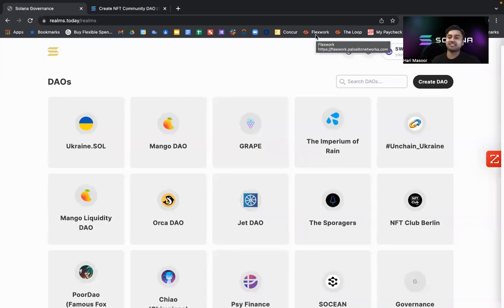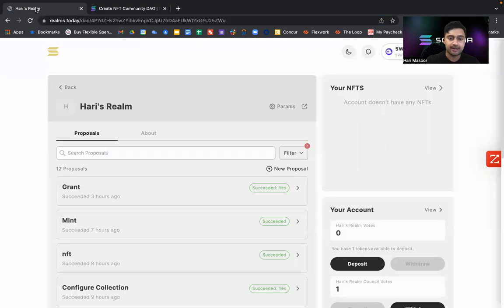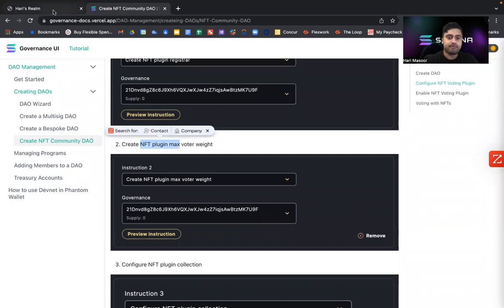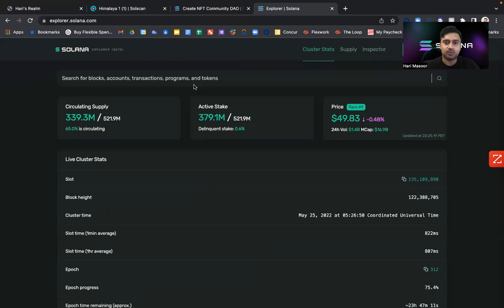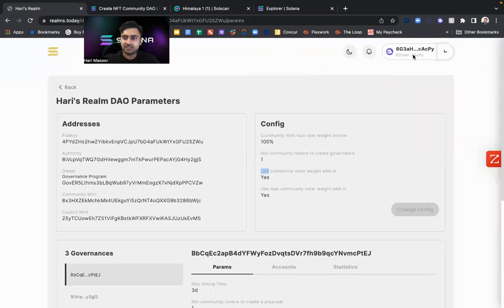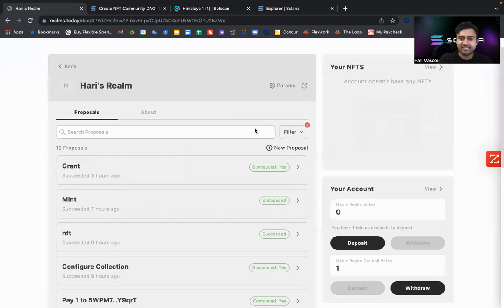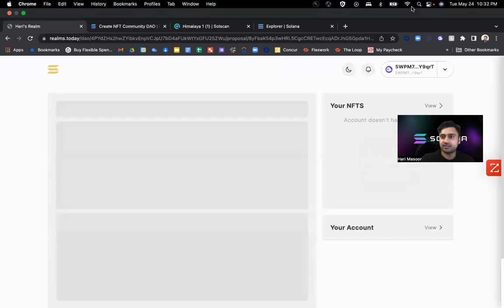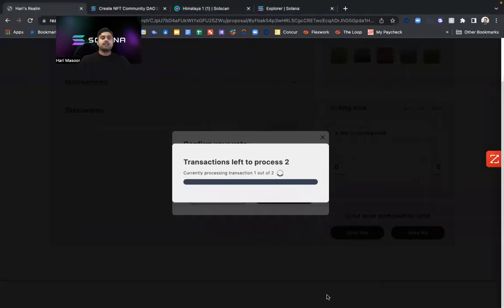Create NFT Community DAO on Realms